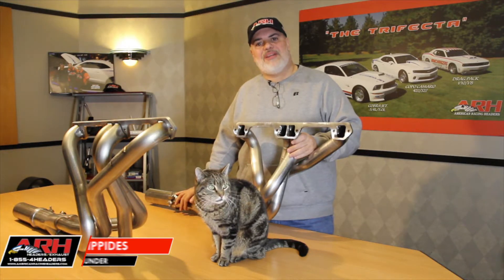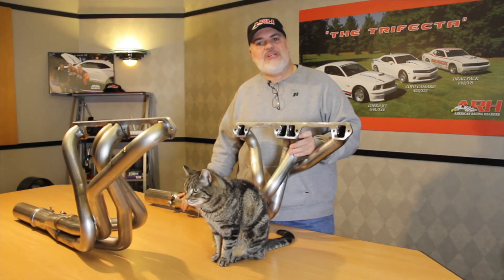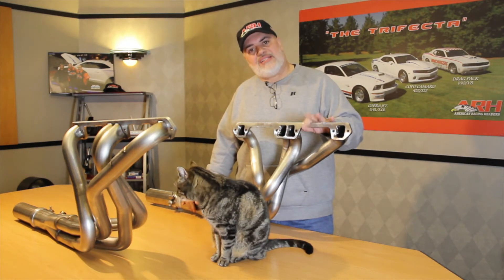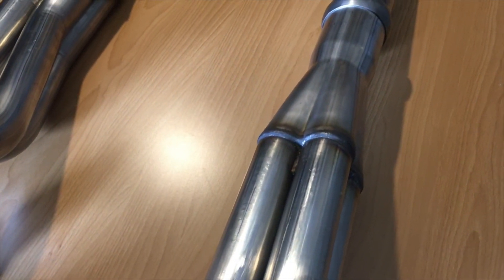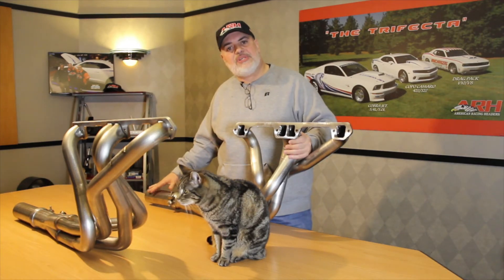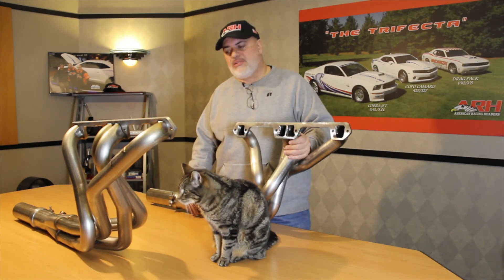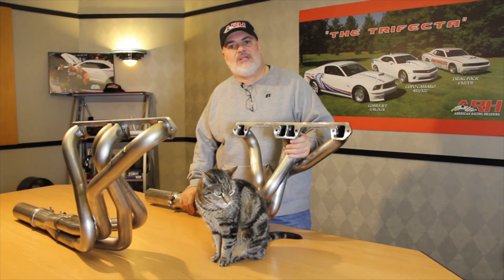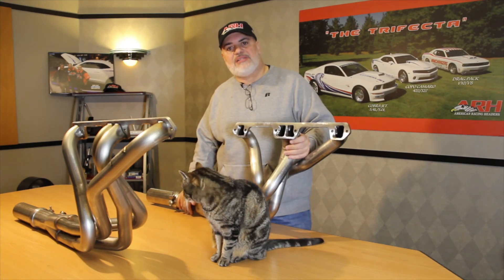AMC Header System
Finally, American Racing Headers for your AMC

We’re proud to announce that we will be starting production on these amazing new AMC headers immediately. This header proved to be a bit more challenging than the run of the mill header, mainly due to the intricate flange design which requires CNC machining for clearance around the spark plugs and cylinder head bolts. We apologize for the delay, but we assure you that the wait is well worth it!

Here’s the facts:

Available in 1-3/4” or 1-7/8” with 3” or optional 3.5” collectors
Made for the AMX, Javelin, Rebel Machine, and other related platforms
Designed for the dog-leg style port that works with Edelbrock or factory iron heads
Flanges are 3/8” thick and CNC machined to clear the spark plugs and head bolts
Excellent tube routing for a great fit and to maximize performance
Merge collectors with scavenger spikes standard
A first of their kind for AMC, all 304 Stainless Steel material that is 100% USA Made
Hand ported and tig welded inlets
Fits standard and automatic transmission vehicles
These headers come with euro-ball style connection pipes to give you a starting point for the balance of your exhaust
Guys, this is your last stop. If you never want to make another investment in headers, we assure you it just doesn’t get any better than this, and it’s backed by a lifetime guarantee for quality and workmanship